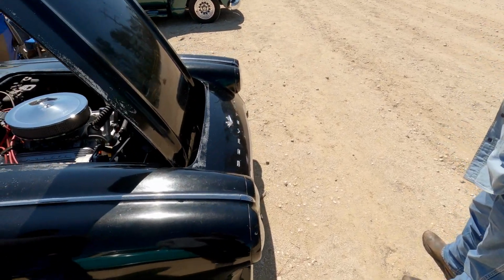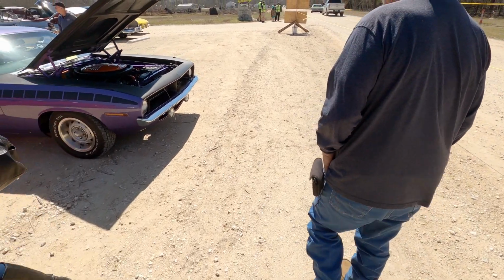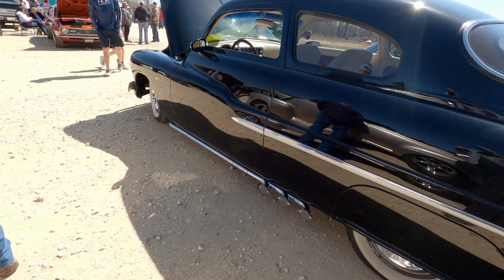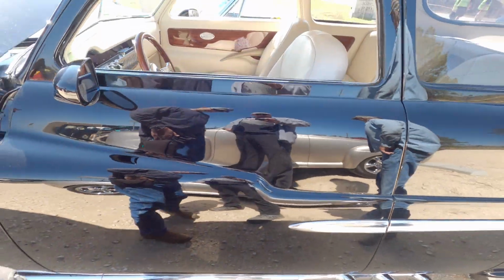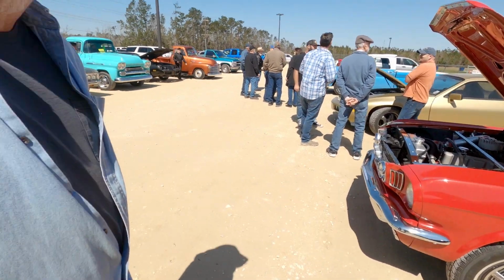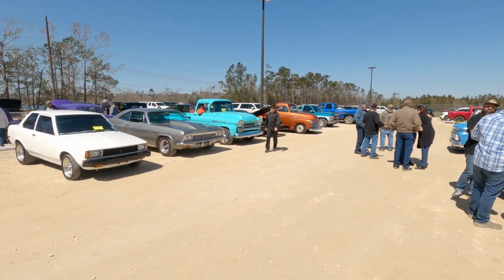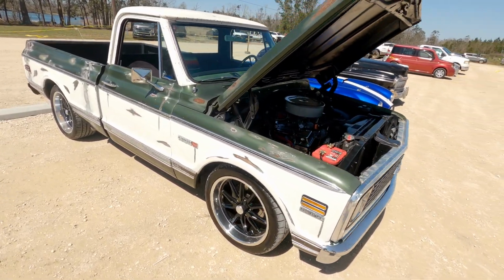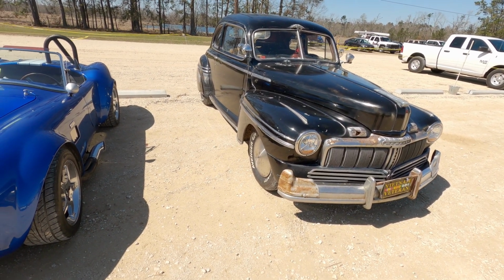We went to a car show...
The footage is shaky, wind is annoying, and I didn't really edit anything but scrub through and you might see something you like. The most important thing is now I can get these videos off my hard drive. Thanks Youtube.